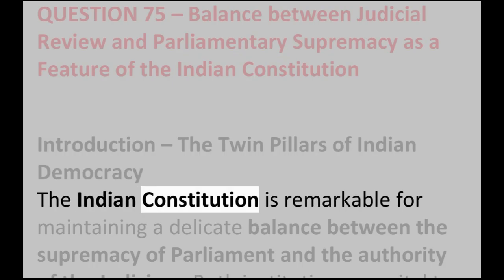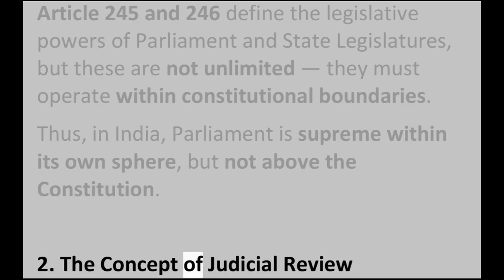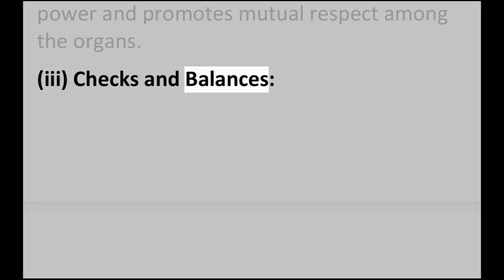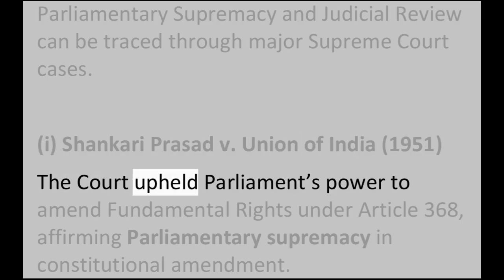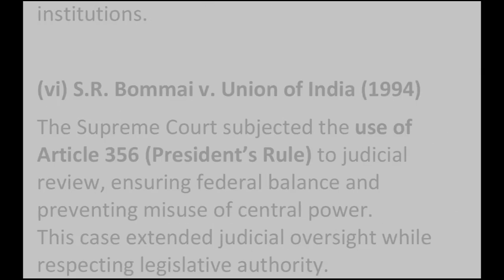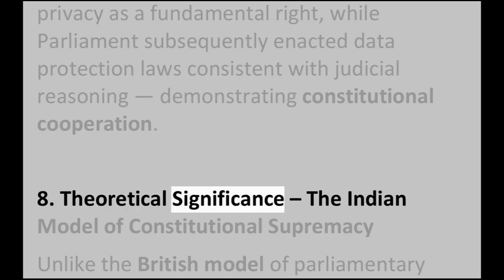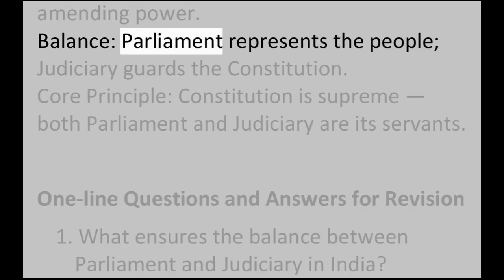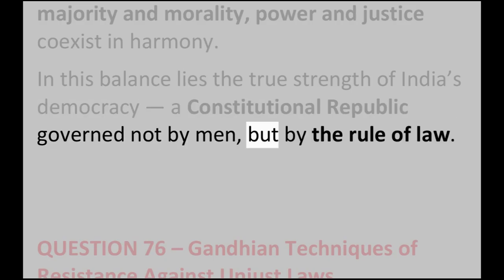075 Judicial Review and Parliamentary Supremacy